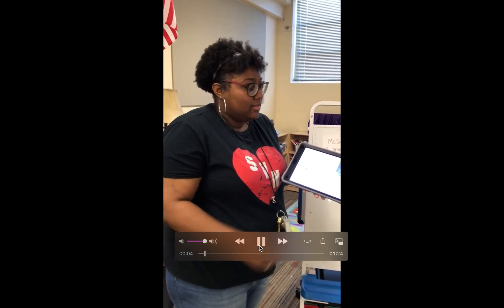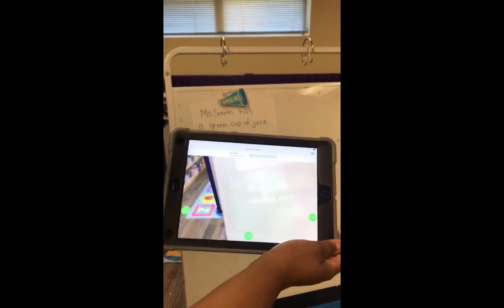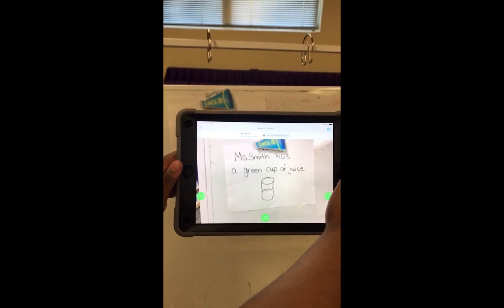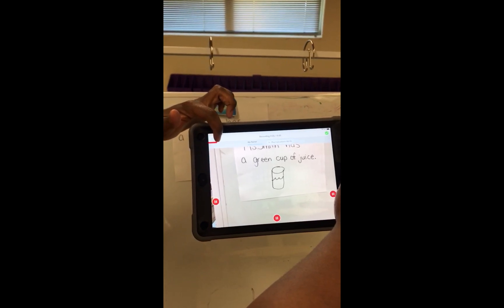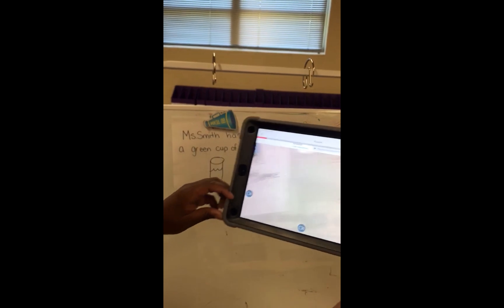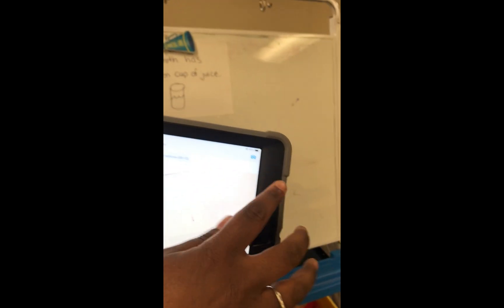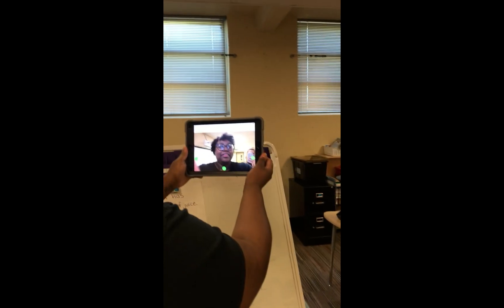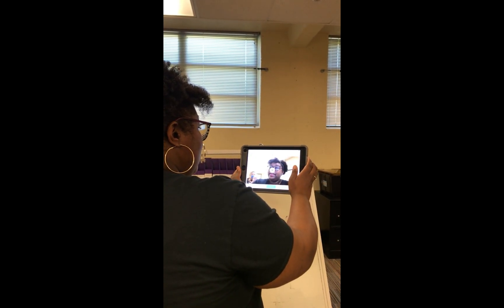How to Record Videos - Seesaw Tutorial for Kids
This video teaches students how to record a video for an assignment in Seesaw.